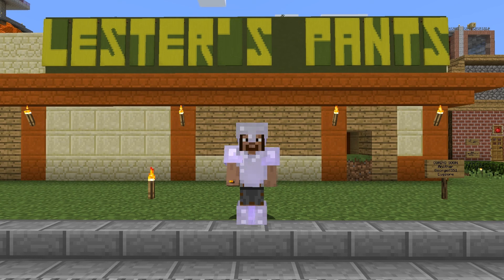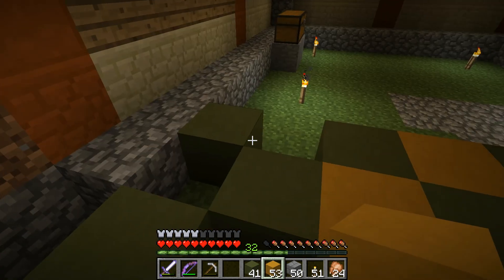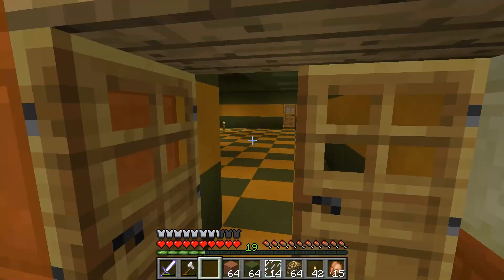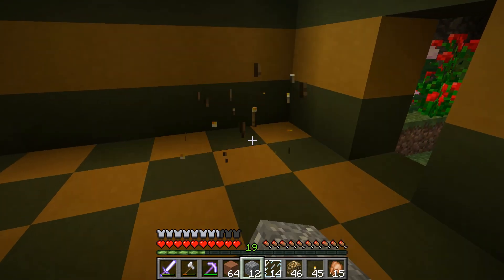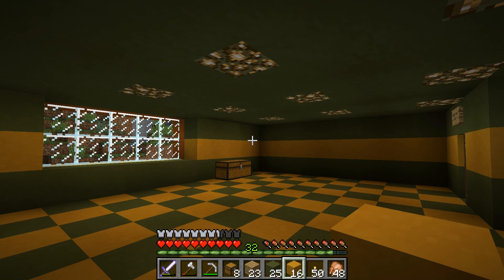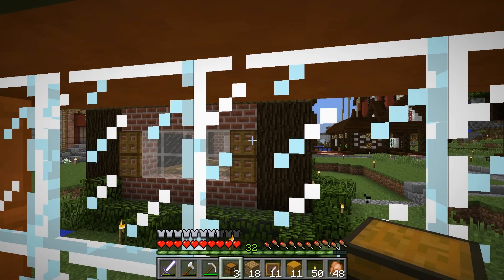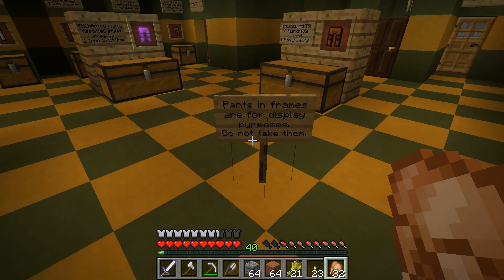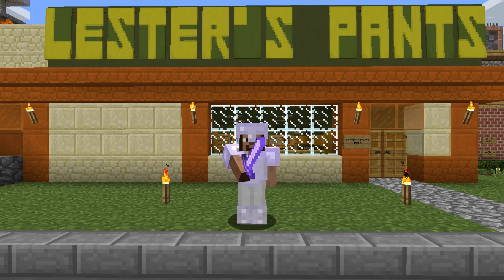Minecraft: Craft Theory Server #12: Lester's Pants World, Completed Store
Comments a re monitored.

The signs were fixed, where the letters S, R, and P needed to be redone, thanks to finding a tutorial to make those letters properly.
We design the interior, like the other stores in the past and present, as well as stock the store, and get it ready for opening.
Progress went fast enough that the end came sooner than expected.